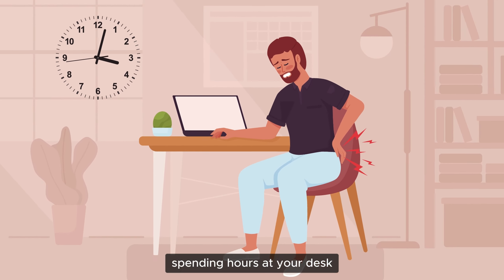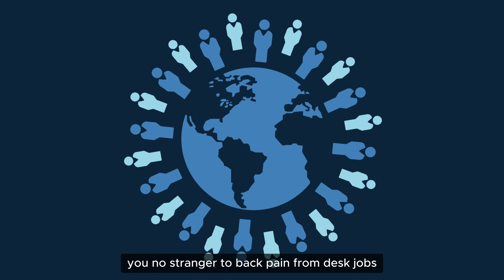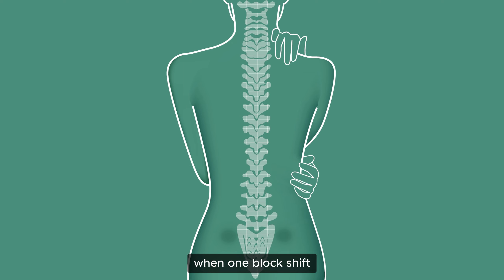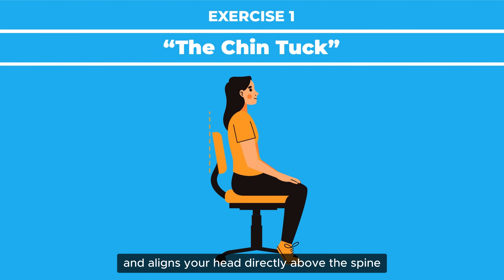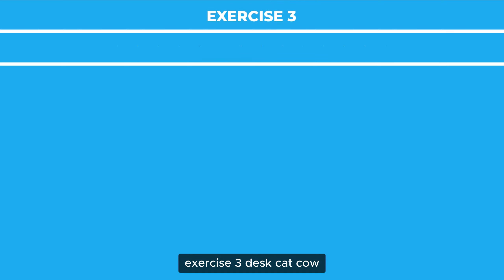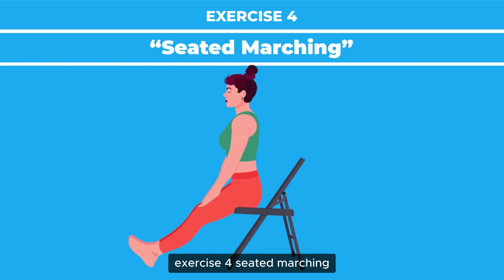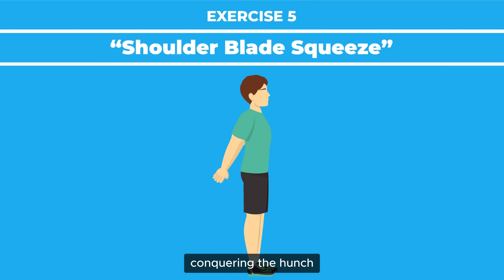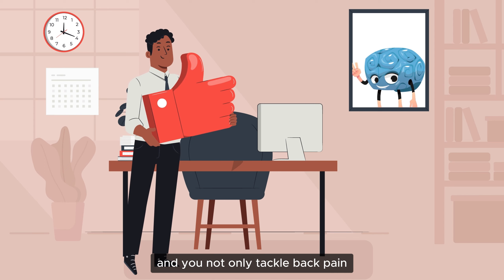Effective Exercises to Relieve Desk Job Back Pain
Feeling the strain of that desk job on your back? We've got your back (pun intended)! Dive into these effective exercises tailored to counteract that desk-induced discomfort. Practice them daily for a pain-free workday! Found relief?